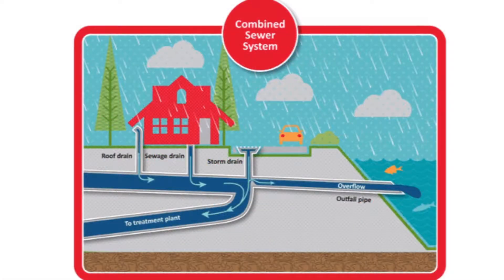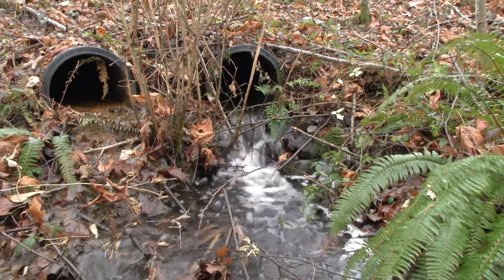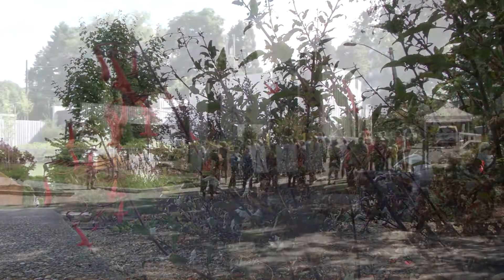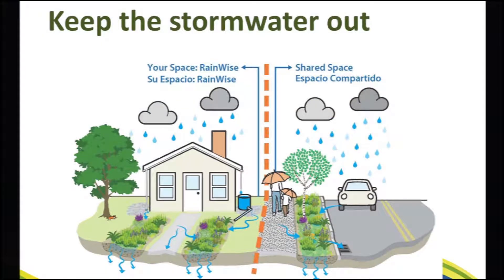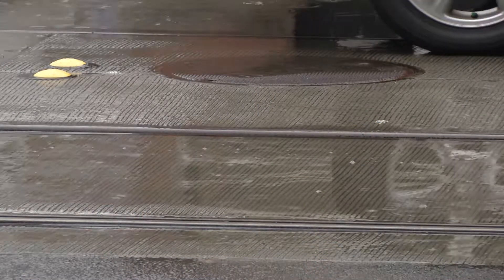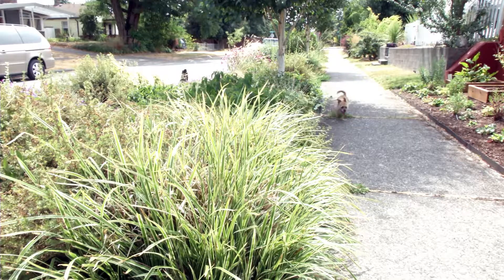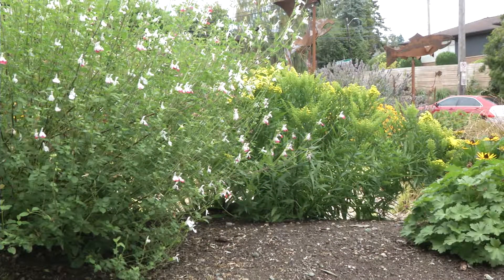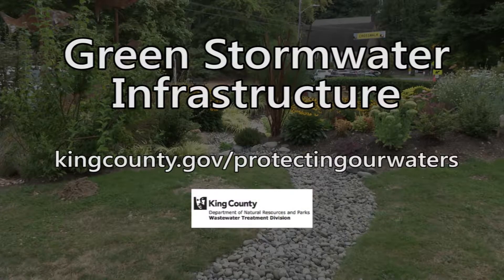Roadside rain gardens and their neighbors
Visit King County’s Barton CSO project’s roadside rain gardens, and hear from project neighbors.